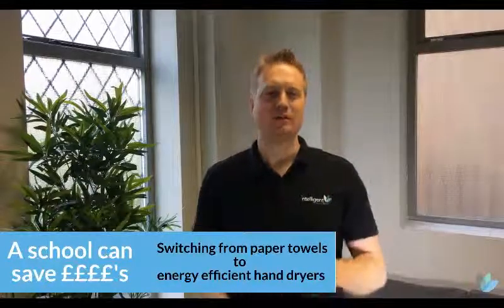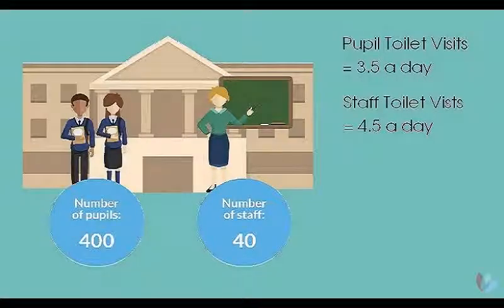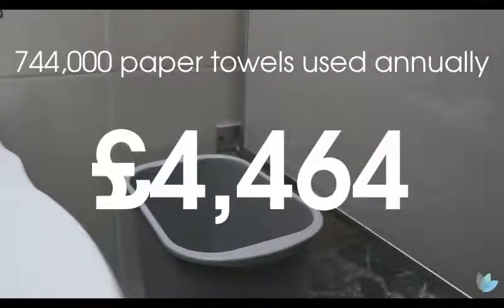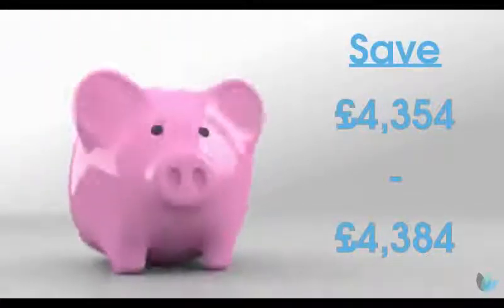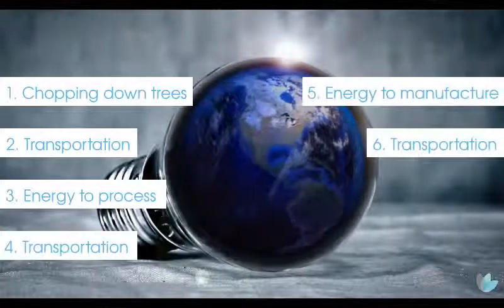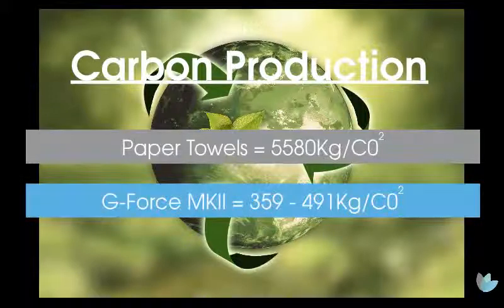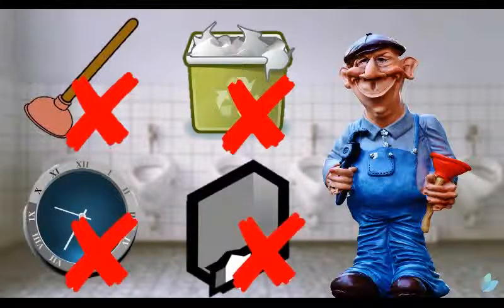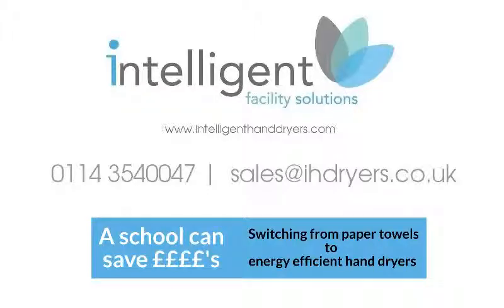Hand dryers for schools - School savings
How much can a typical school switching from paper towels to energy efficient hand dryers?  Around £4500 and significantly improve the environment!